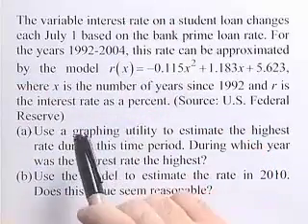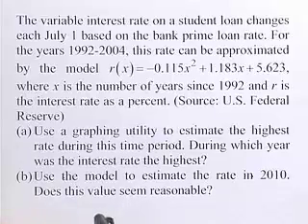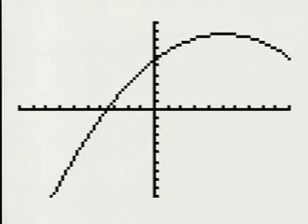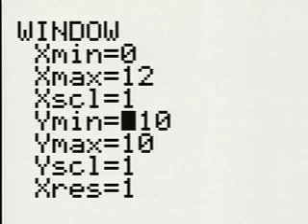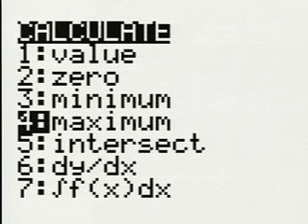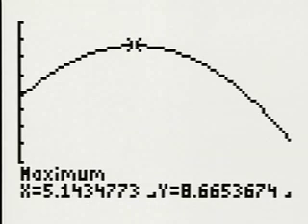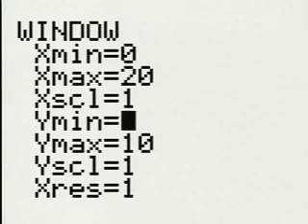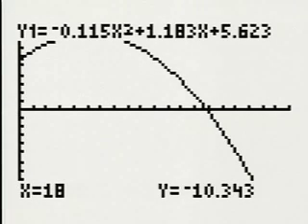Ch1 #11 ChapterTestPrepVideos Sullivan CA Concepts 4e